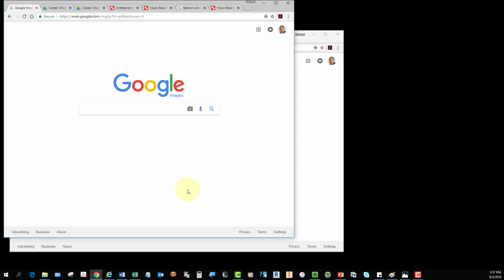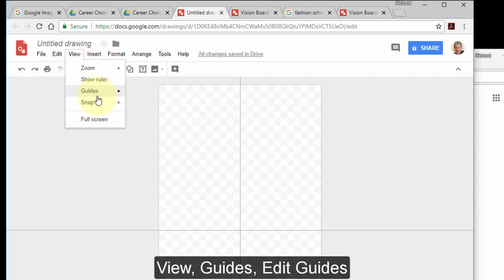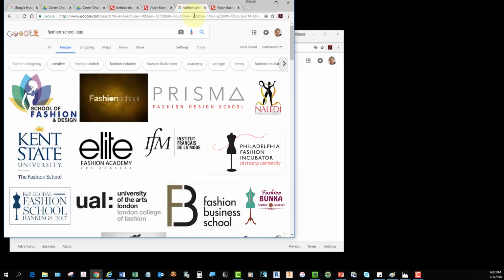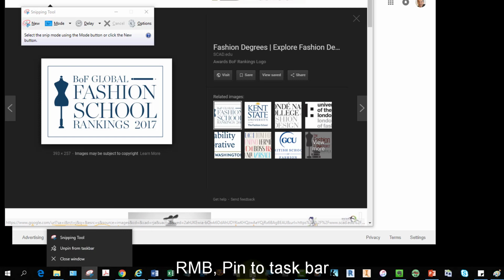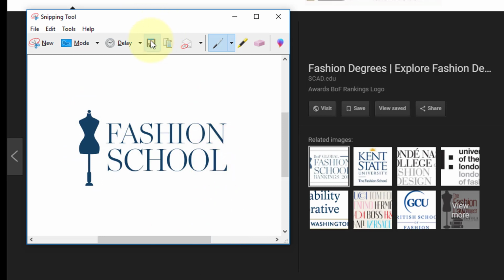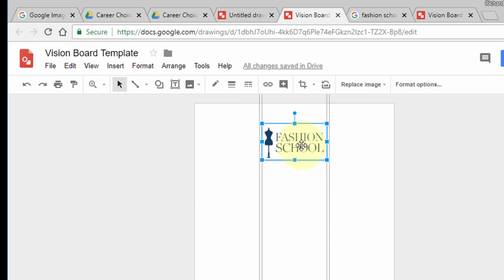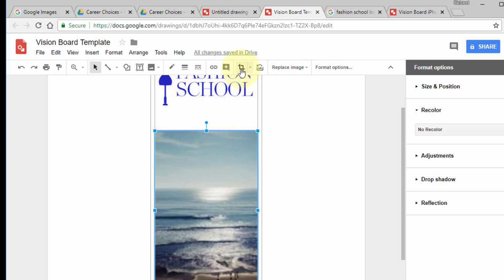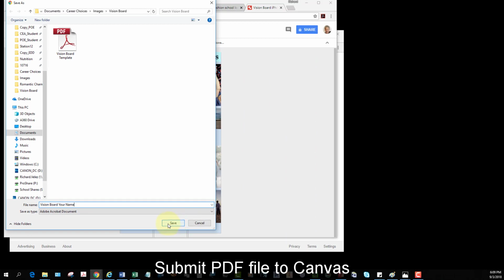CC01.40 Vision Board